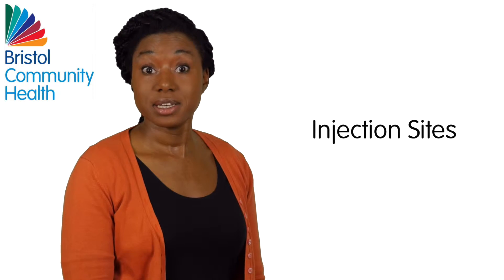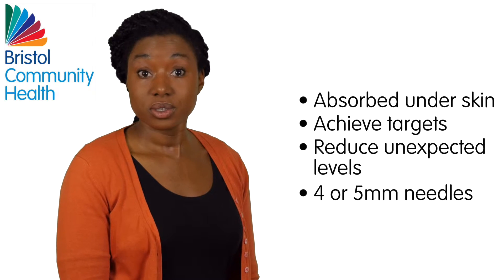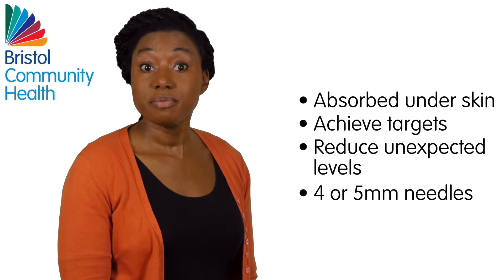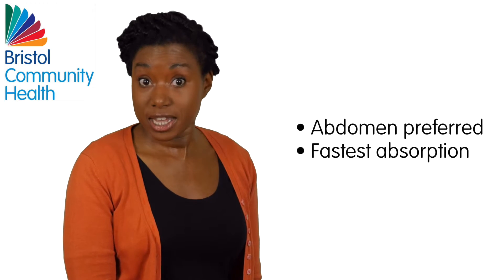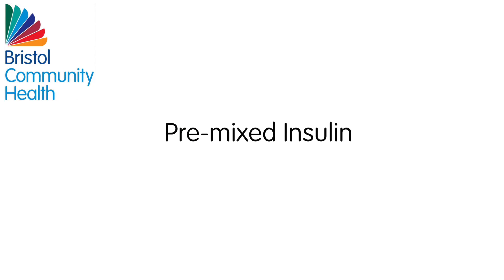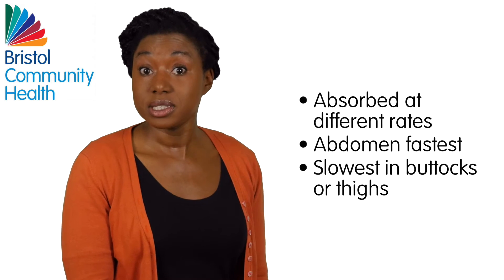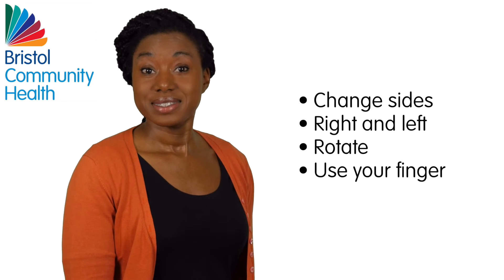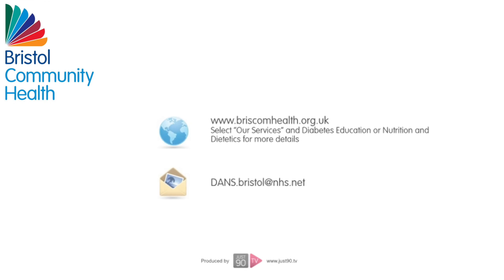Diabetes Education - Injection Sites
A short educational video for patients on insulin injection sites.